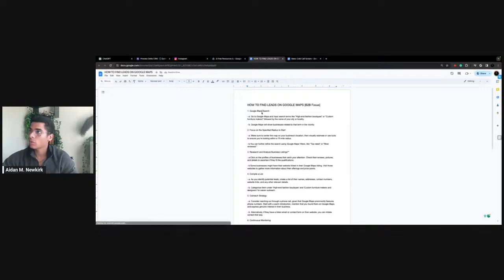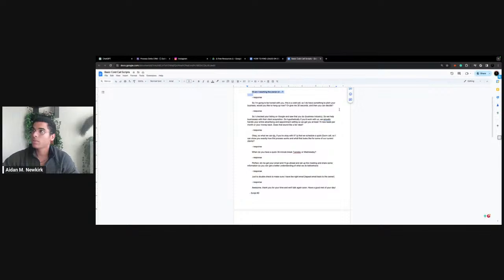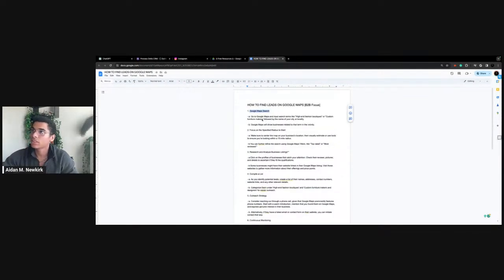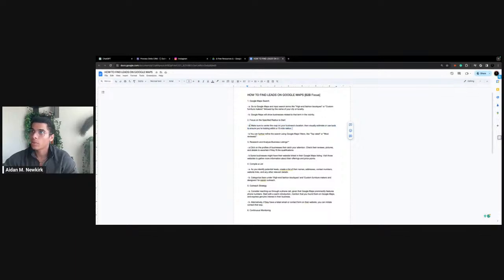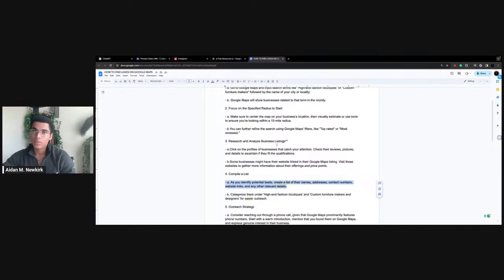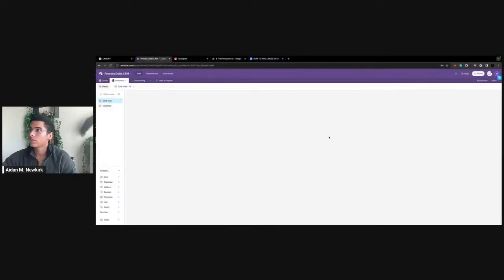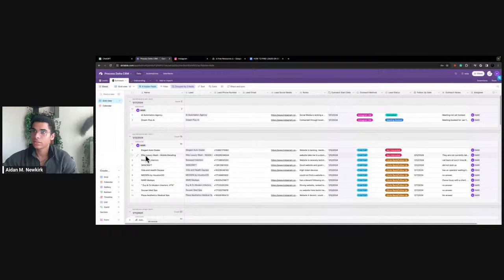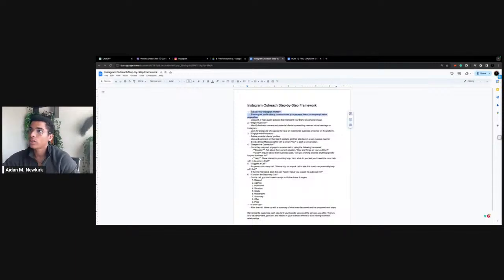“Using the ∆ Free Resources ∆” Broadcast Delta EP 14 LIVE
Episode 14 of Broadcast Delta
“Using the ∆ Free Resources ∆”

We will be live every weekday at 11:00am CST talking about
- business
- AI
- and more

Aidan M. Newkirk - Founder / CEO of Process Delta
Linked In: Aidan Marcel Newkirk

Grant Gleason COO of Process Delta
Linked In: Grant Gleason